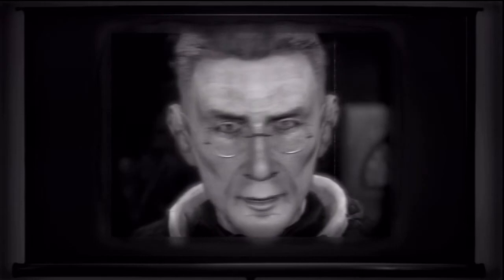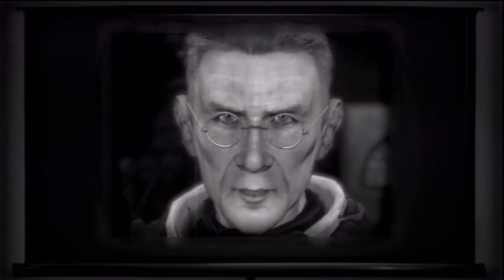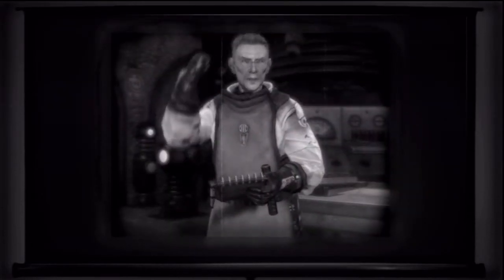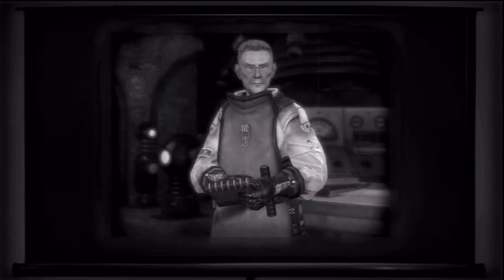Cutscene 4 - Singularity Gameplay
Singularity Gameplay
**This title was provided to me free of charge from the publisher to review for you.

Developer:  Raven Software
Publisher:  Activision
Platform: Xbox 360, PS3, PC
Price: $59.99